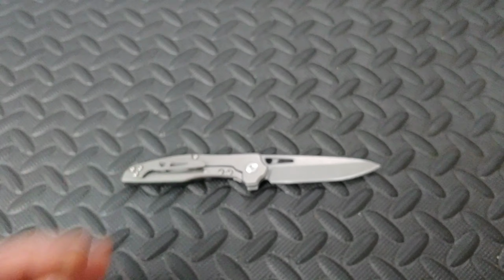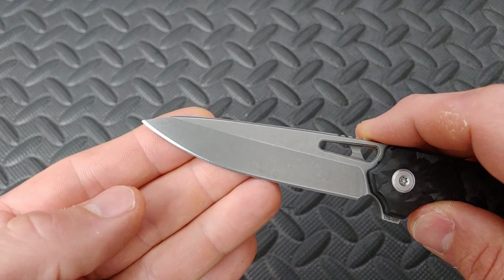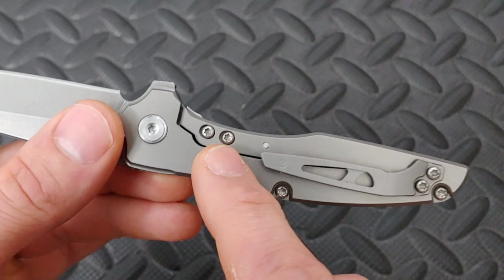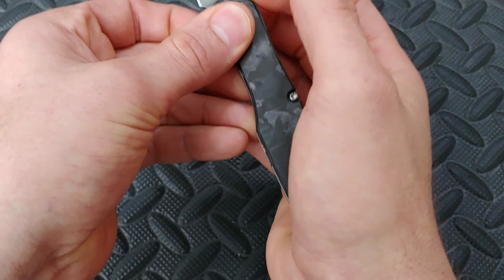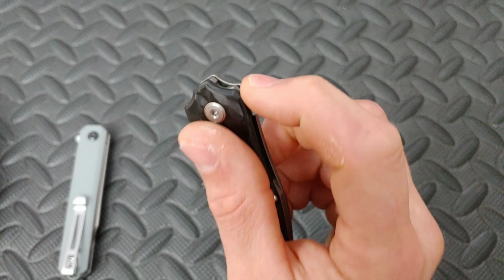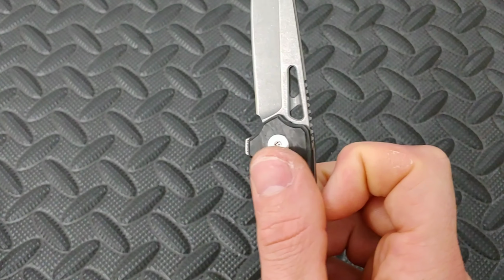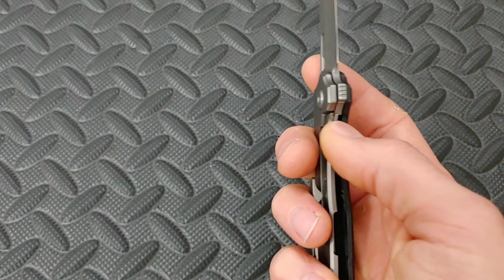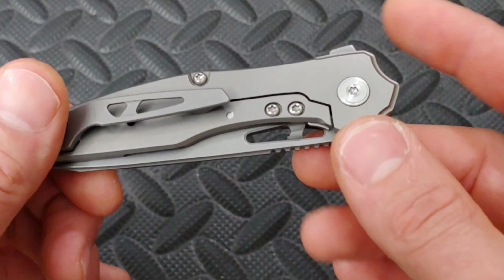Millit Torrent Review Good and Bad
This is a Millit Knives Torrent Review on the Good and Bad.

ShakerMt YouTube

GET YOUR OWN CARHARTT KNIFE/ TOOL ROLL HERE

OR